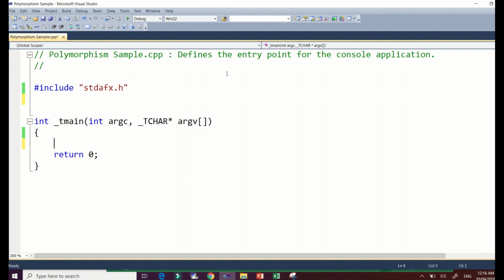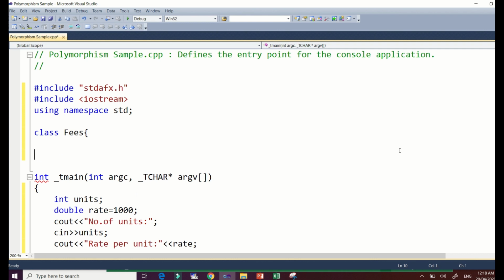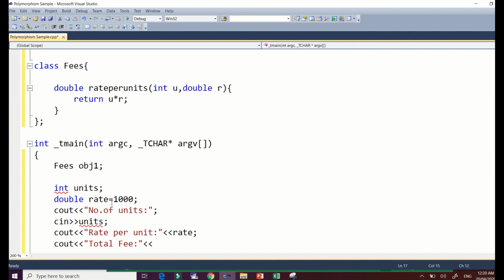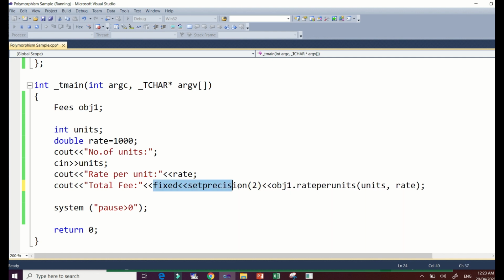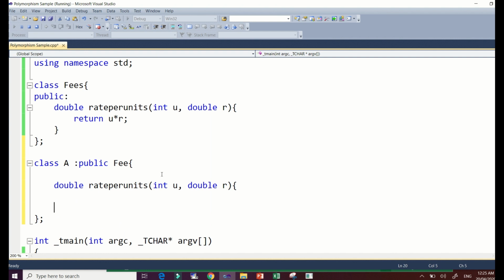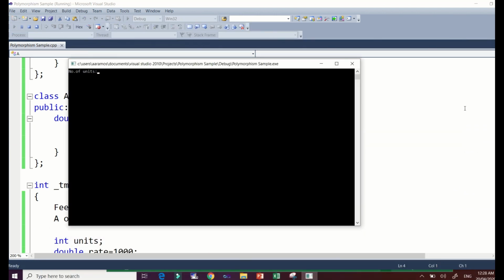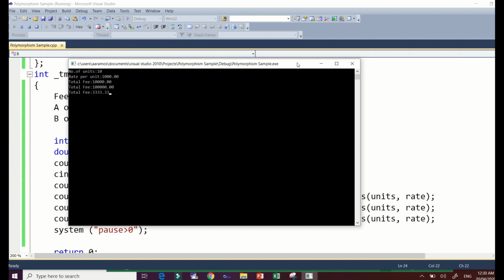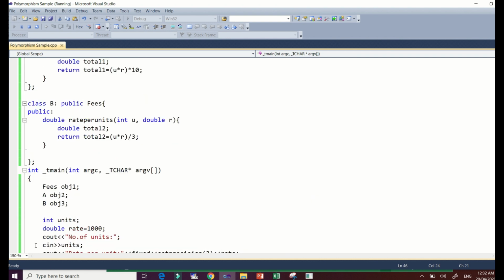Demo#6-Runtime Polymorphism implementing Function Overriding (OOP)